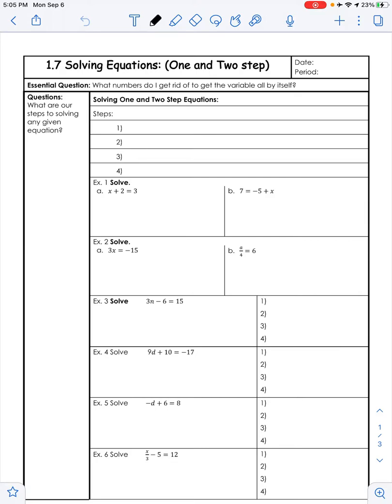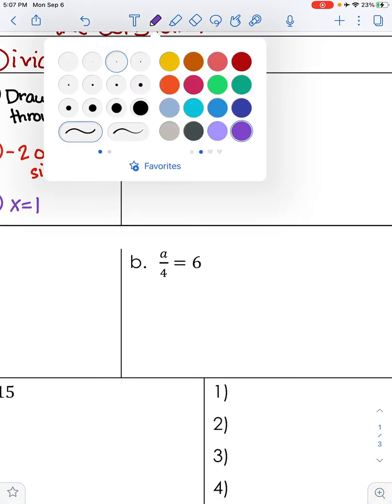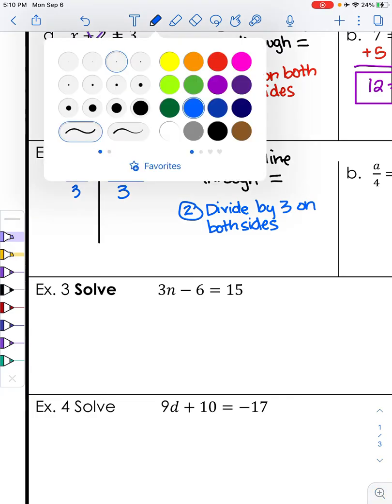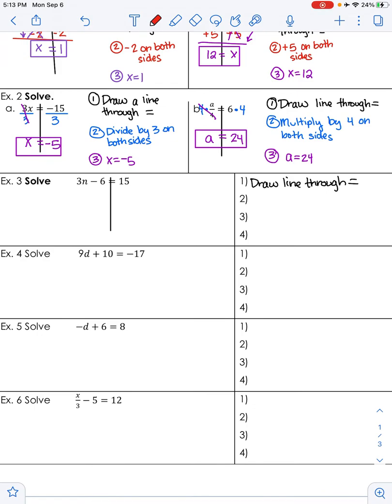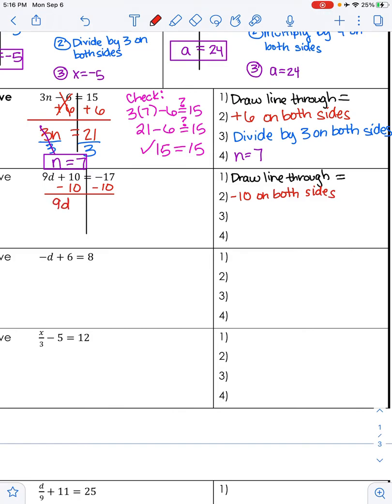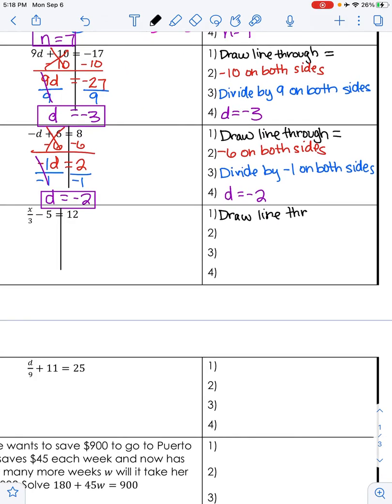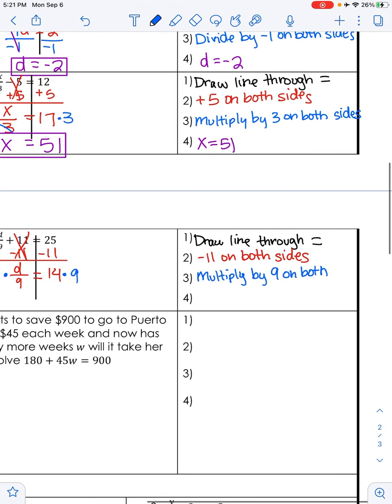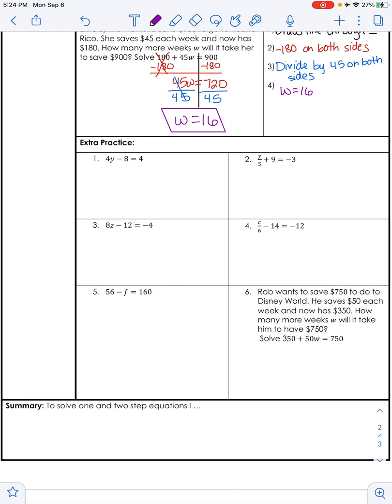1.7 Solving Equations (One and Two Step) - RSS Algebra 1